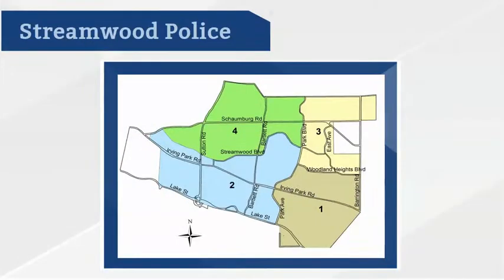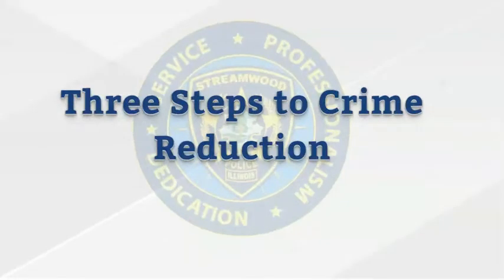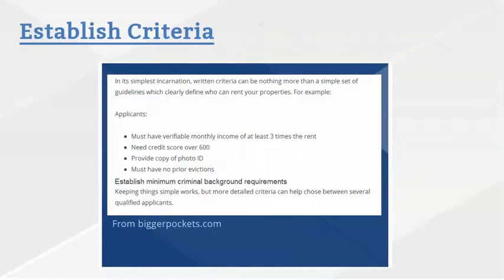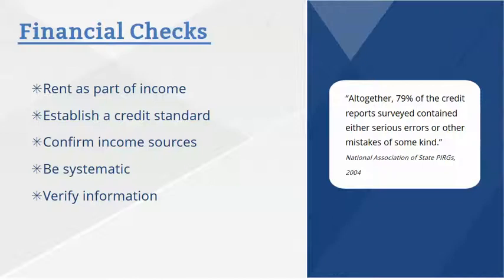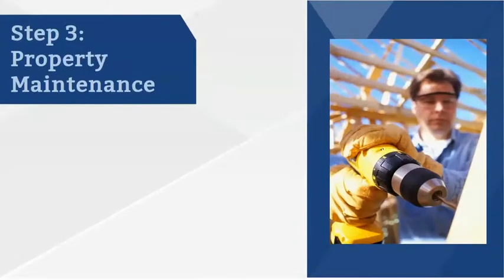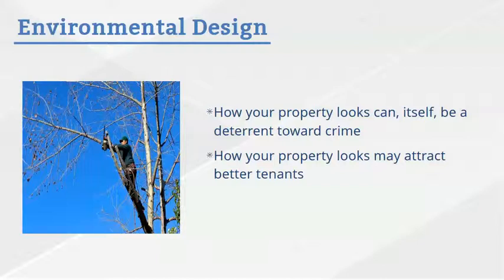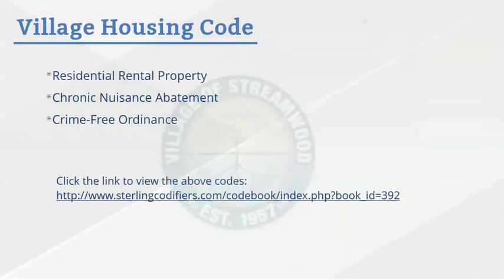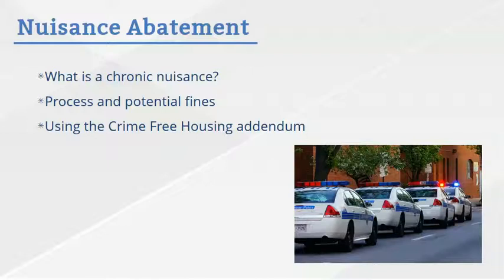Streamwood Crime Free Housing Online Seminar - Unedited